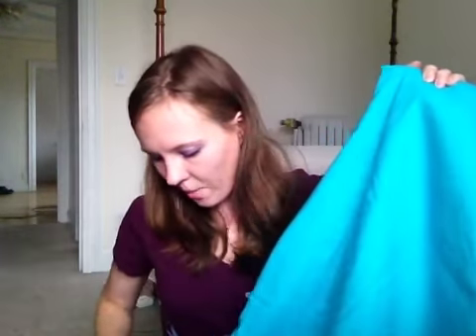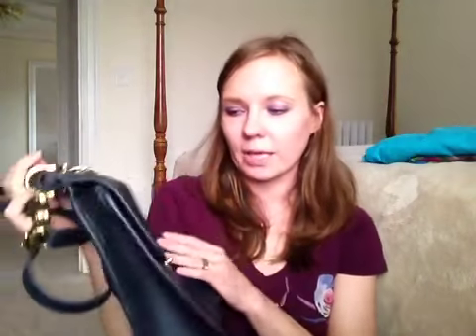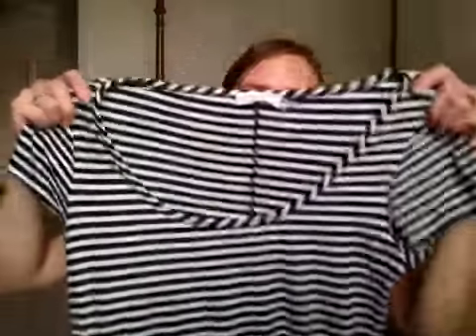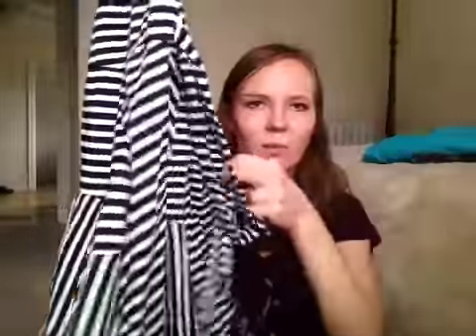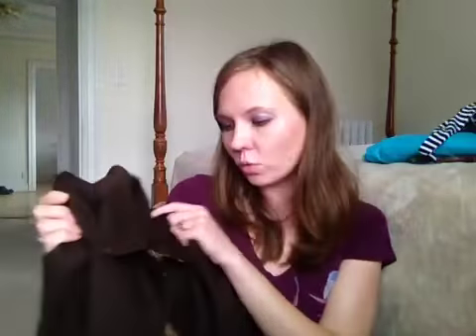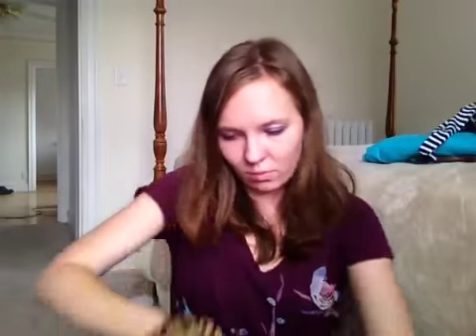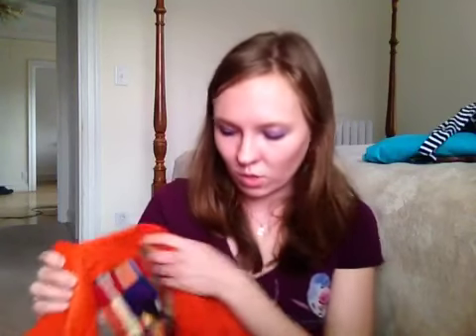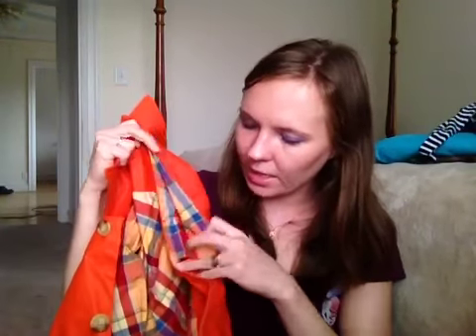Thrift Haul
My last weeks finds!